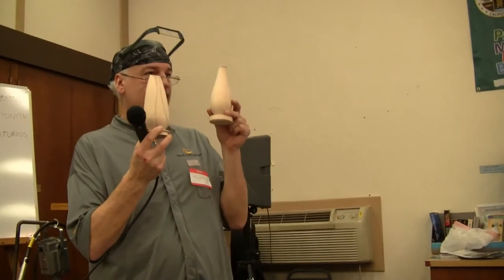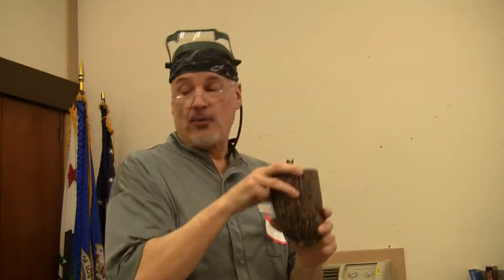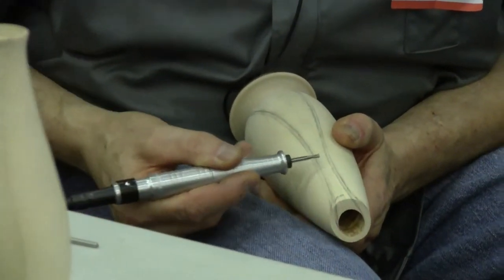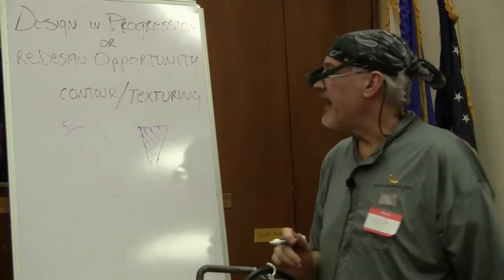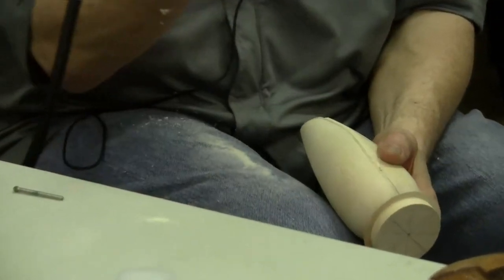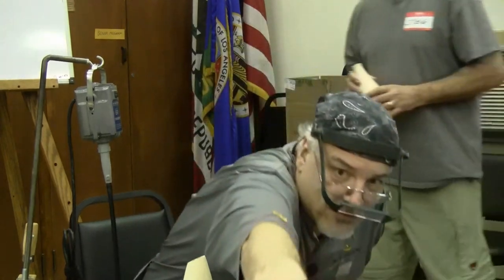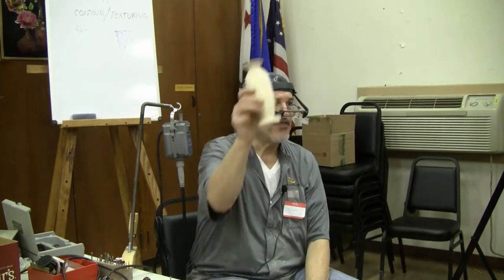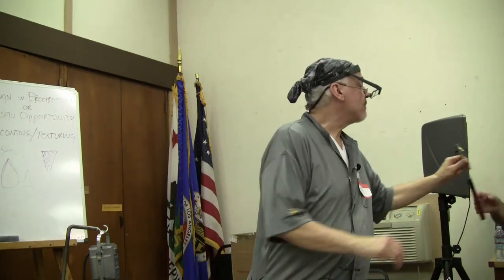Surface Decoration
Presentation at the retular meeting of the Glendale Woodturneers Guild on March 11, 2018 on surface decoration of wood turning projects by Scott Johnston